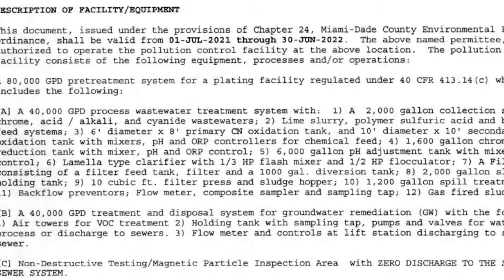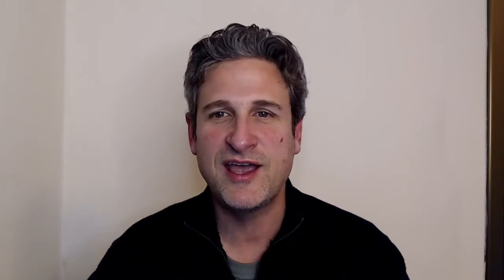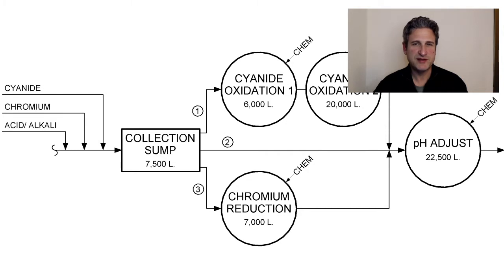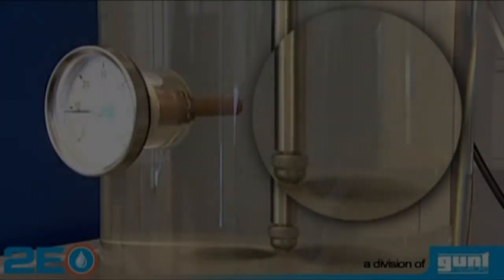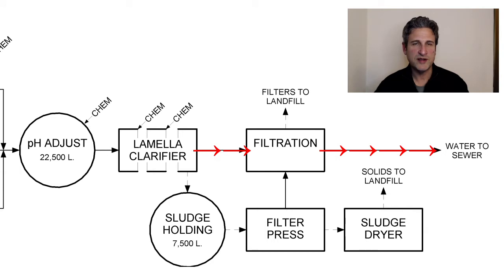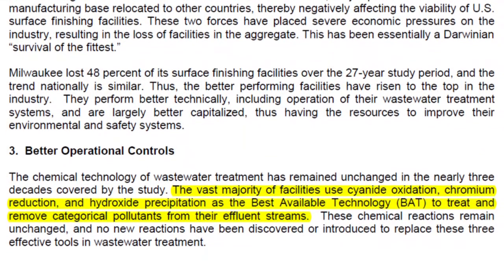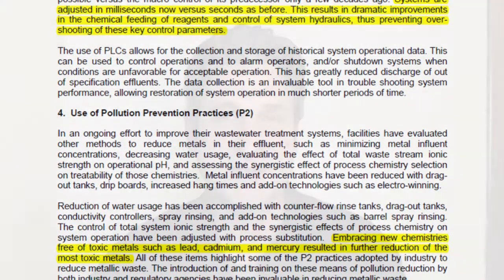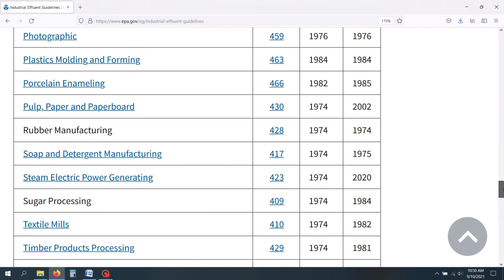Wastewater from Metal Finishing | Part 2 of 2 | Treatment Methods | Arsenic Cyanide Chromium Lead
1/10/22

Metal finishing operations produce some of the more toxic contaminants in the world:  arsenic, cyanide, chromium and lead are just a few of the commonly encountered heavy metals that the industry uses, generates, and is required to manage. In this episode we take a deep dive into the “Industrial Pretreatment Program” permit for a large metal finishing shop in Miami, look at the equipment they are using, as well as the target contaminants, and use this information to try to reverse engineer their treatment processes. We also briefly revisit the Metal Loadings Study from Milwaukee to see what it says about the technologies and practices that have helped achieve such good performance there. The Metal Loading Study and our analysis of the permit help us make some conclusions about state-of-the-art treatment methods in 2021.

Chrome Plating Process video. Gadhia Agencies, Rajkot, Gujarat, India Arruda: Testo de filtro prensa Filter Press Dorothy: How Does Filter Press Work

CONNECT WITH FOUNT SYSTEMS NETWORK

TRADEMARK AND INTELLECTUAL PROPERTY
Fount Systems® educational videos is a U.S. trademark owned by AS/A Innovations LLC, a Florida Corporation.